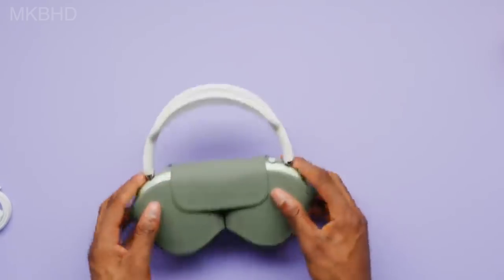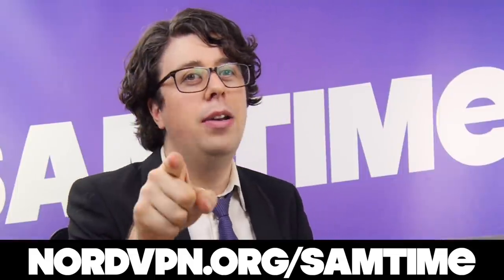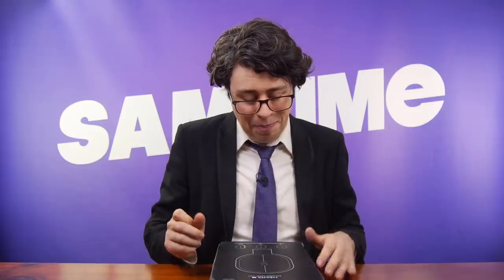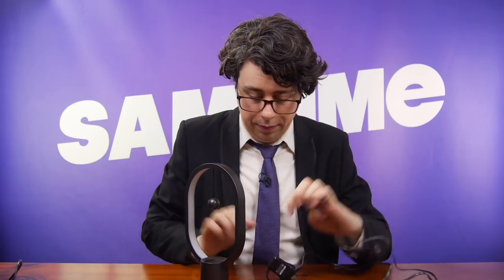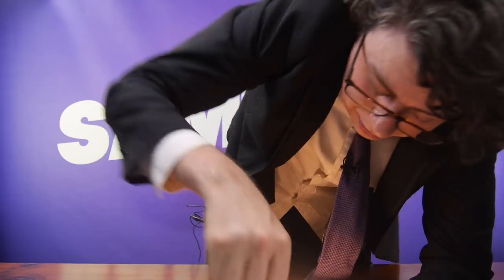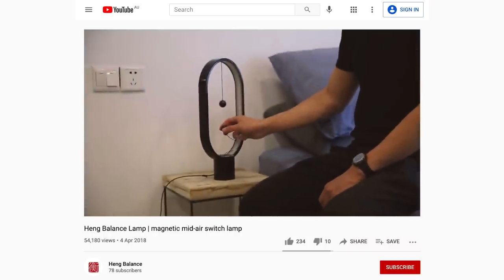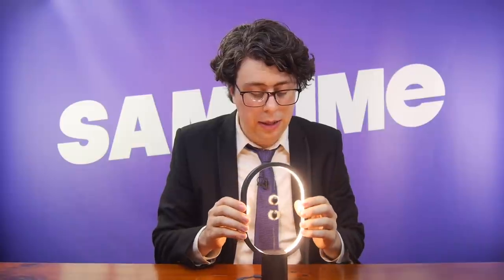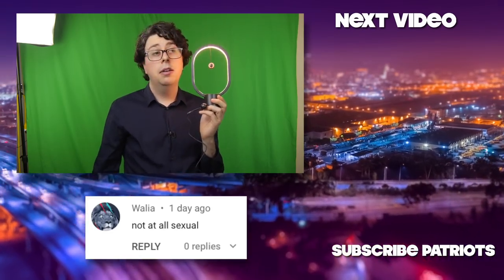If Apple Made a Smart Lamp - UNBOXING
For NordVPN’s birthday, every purchase of a 2-year plan will get you 1 additional month free AND a surprise gift. and use code SAMTIME!

What if Apple put Siri in a Smart Lamp… would it make it any dumber?